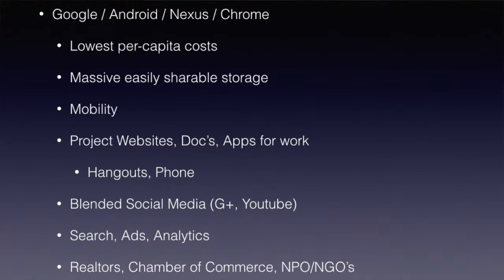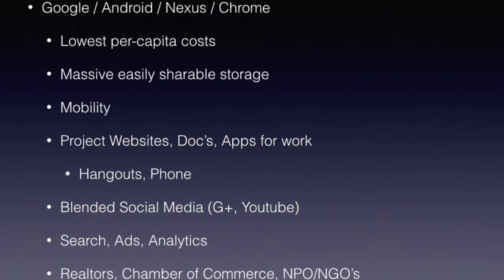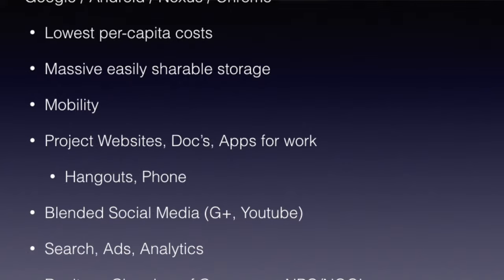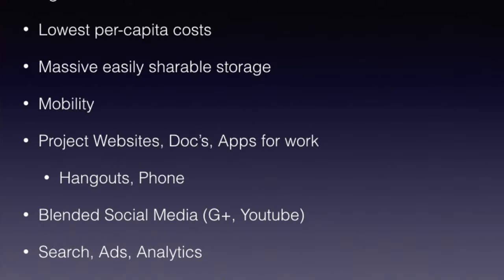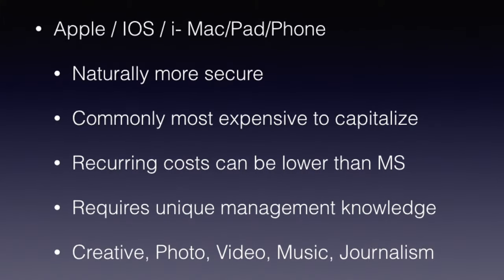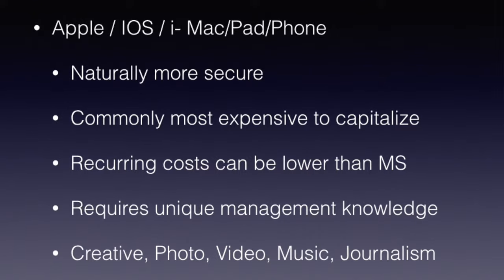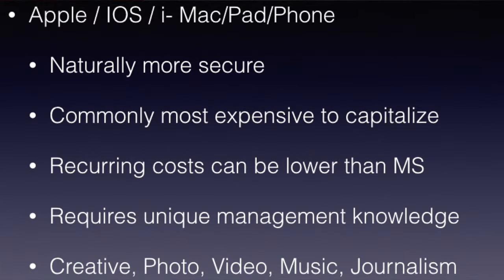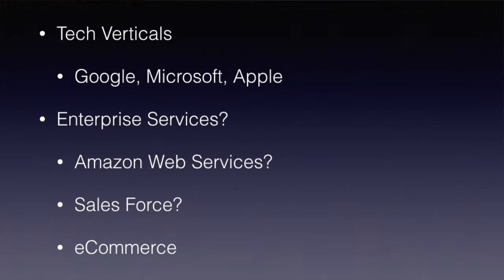SMB IT Newscast 1-27-2-16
Big Three Tech Verticals: Google, Microsoft, Apple -- characteristics that align with your business, affordability.  What should your SMB use to manage it's presence online?